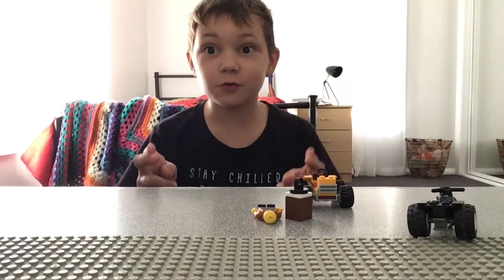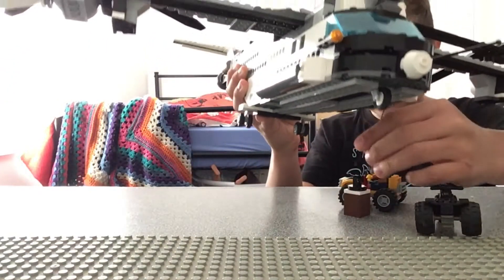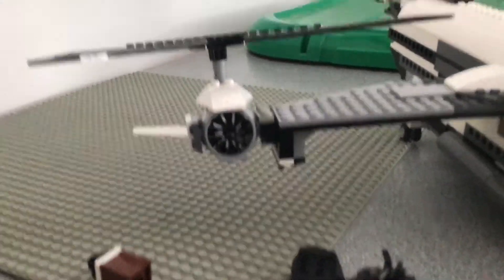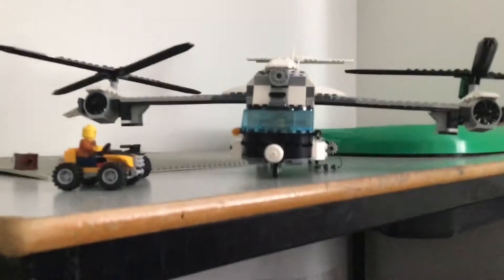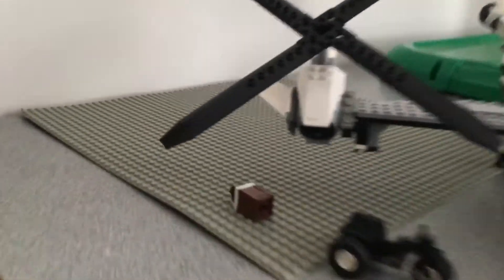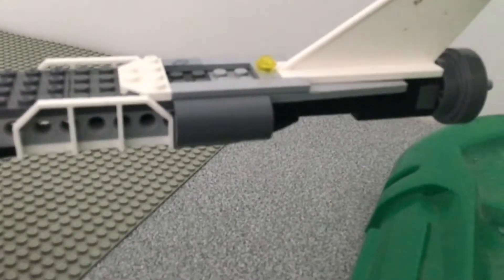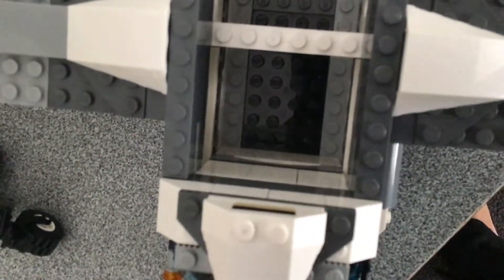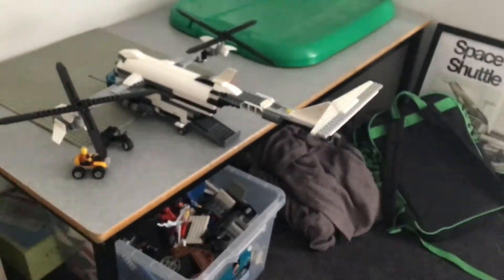Huge LEGO helicopter moc little Wilson brothers episode special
my Lego building skills back then were whack 😩